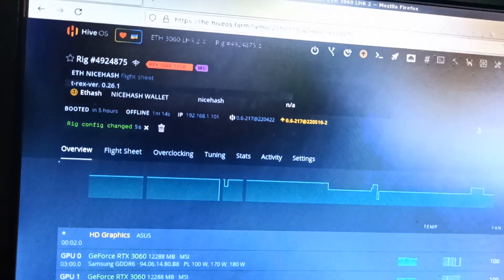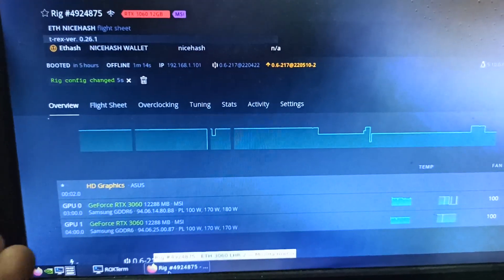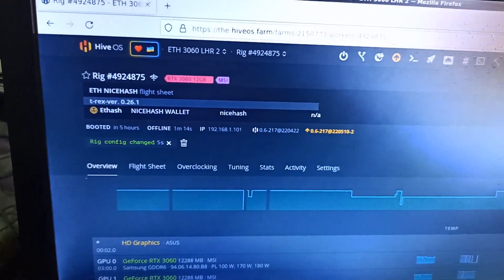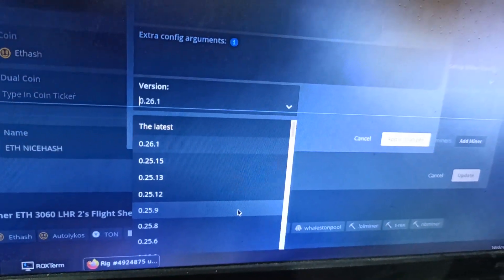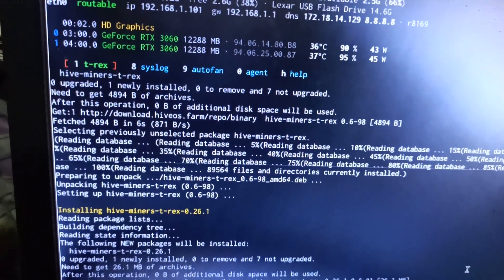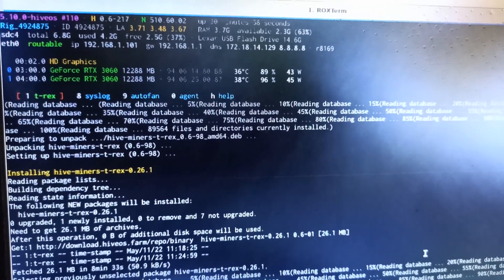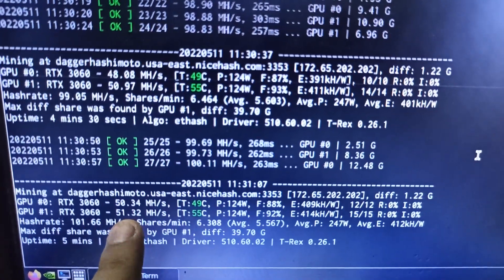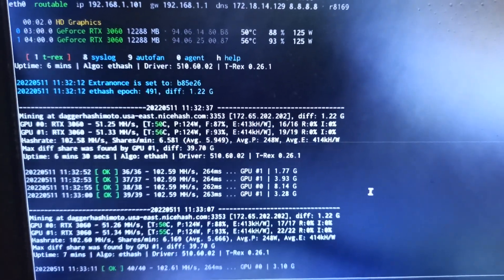T-rex Miner 0.26.1 New Latest Version in HIVEOS - Full Unlock LHR Cards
In this video I just showing my best overclock settings which I'm using for my both LHR cards in hiveos T-Rex Miner.

T-Rex Miner Stable Version 0.26.1 in hiveos taking too much time to download and you can see that in my videos there is some error issue or some problem to download or run make too much time and it's about 30 minutes and then my miner is going to start.

**If you use my overclock settings which I'm using you can see then you can get extra 1mh in your cards**

*Hope You Enjoy. Have A Good Day*